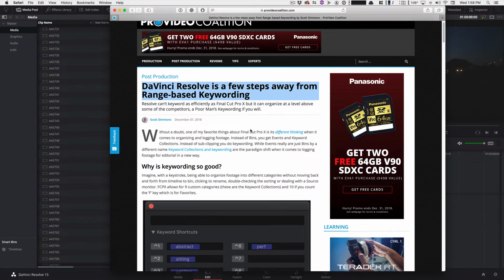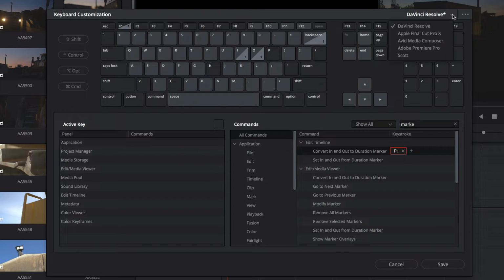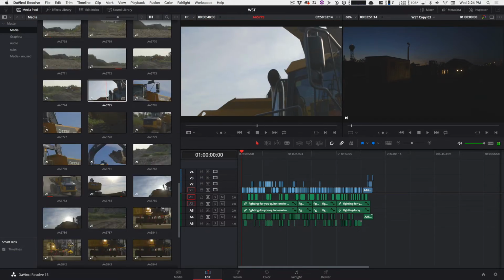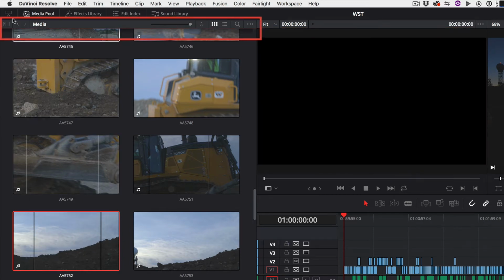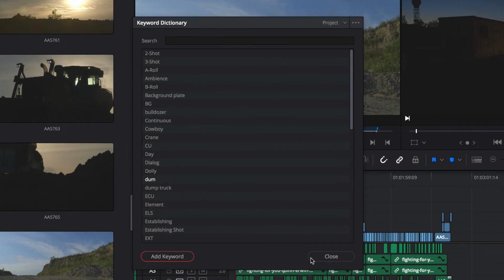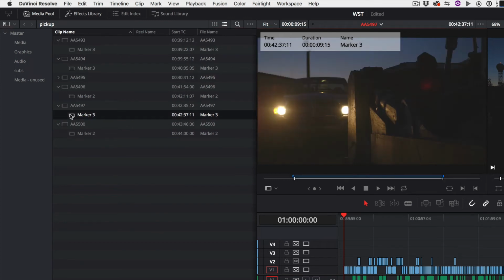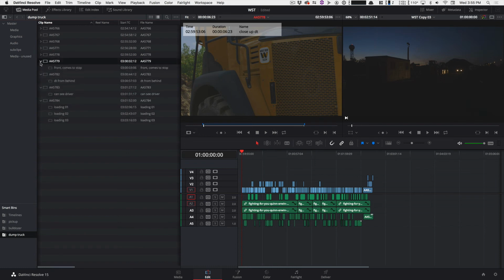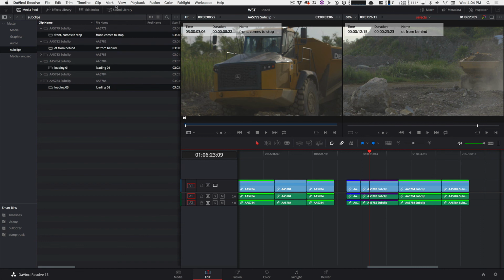Keywording Technique and Marker Keywords in DaVinci Resolve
This technique in DaVinci Resolve uses Marker Keywords and “range-based keywording” for logging and organization. Marker Keywords are a unique tool in Resolve that can be used in creative editorial to organize and log material. It's something that Avid Media Composer and Adobe Premiere Pro don't have. This technique takes inspiration from Final Cut Pro X.